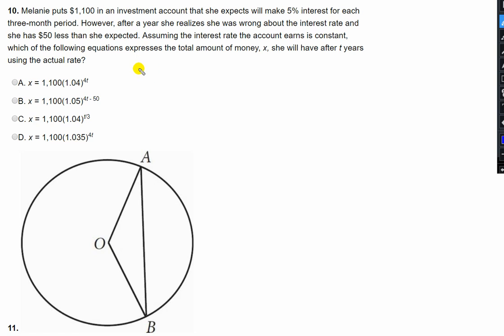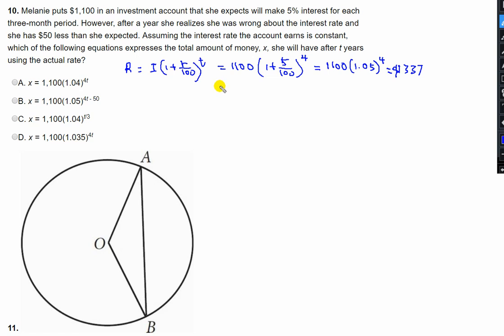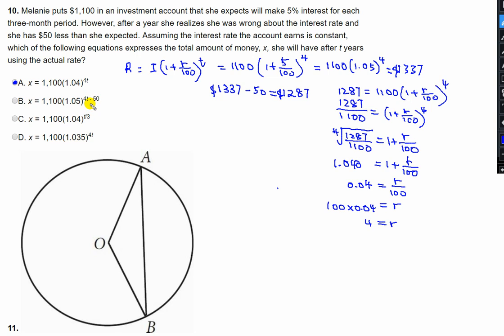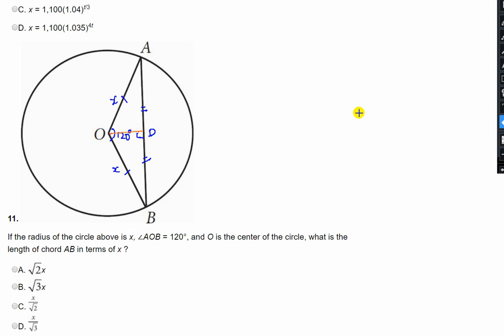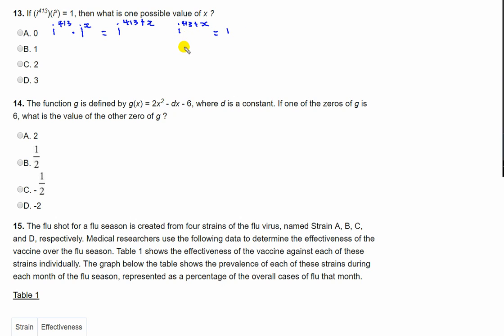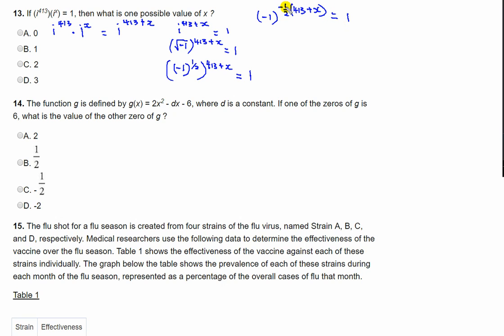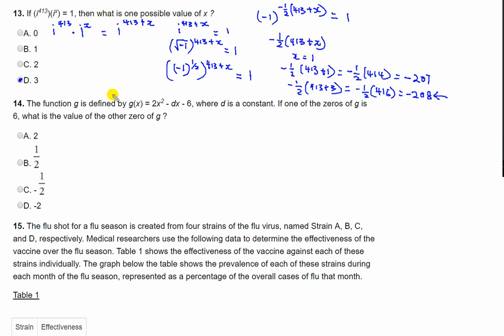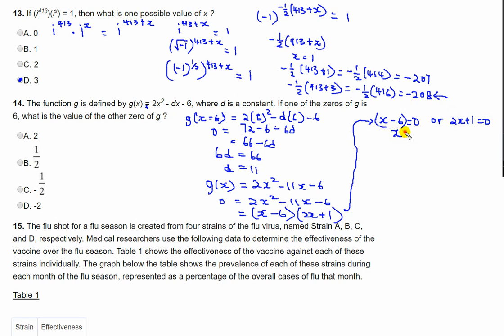New SAT Maths Test 3 part d